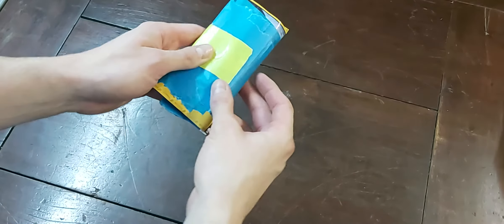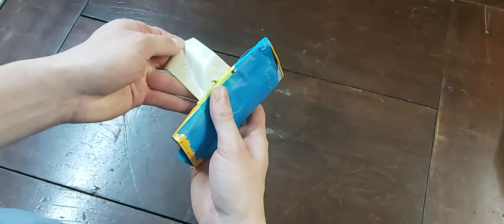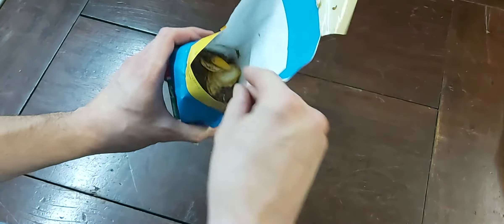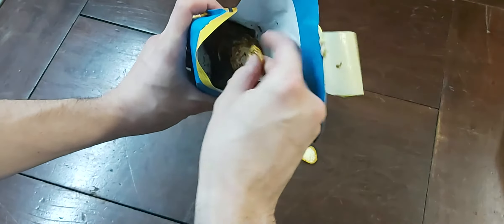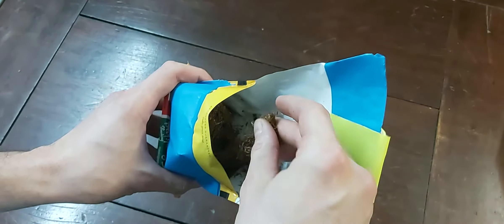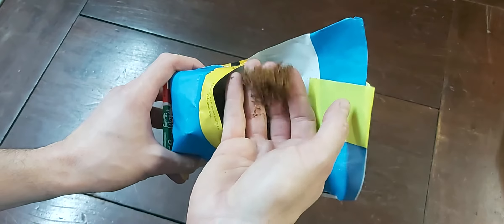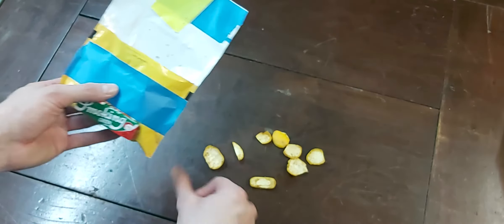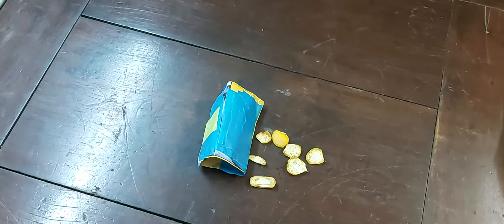How to keep Tobacco moisture hack KEEP YOUR SMOKE WEED WET!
This is a How to easy hack on how to keep the moisture of your smoking tobacco just perfect!